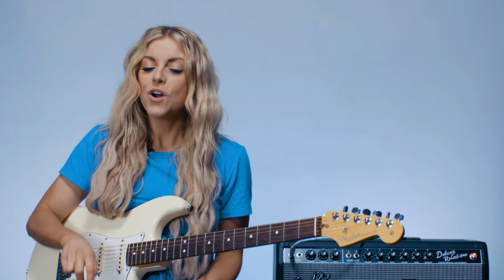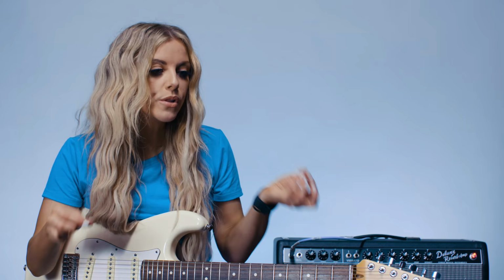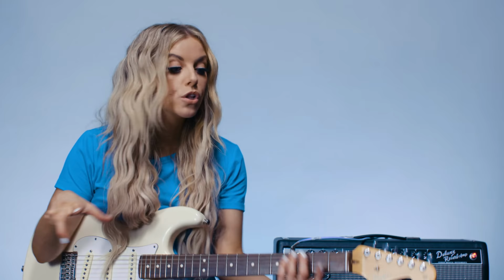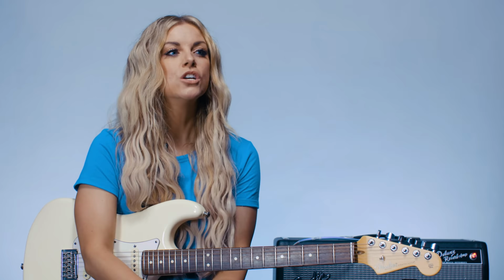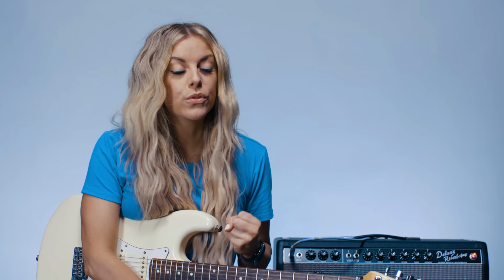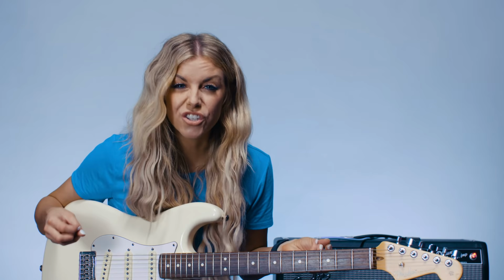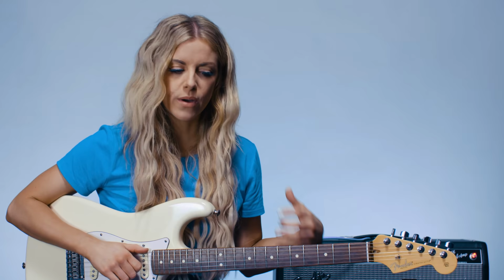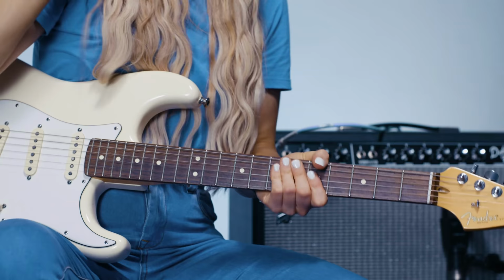Why Your Solos SUCK (feat.@lindsayell)